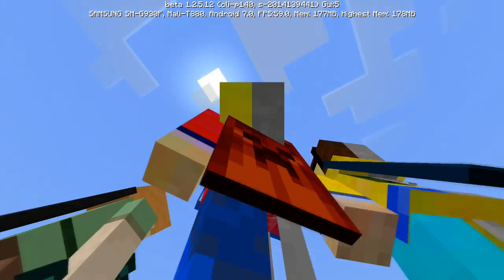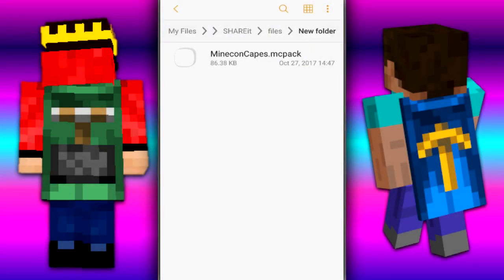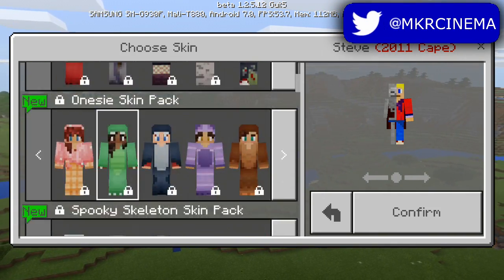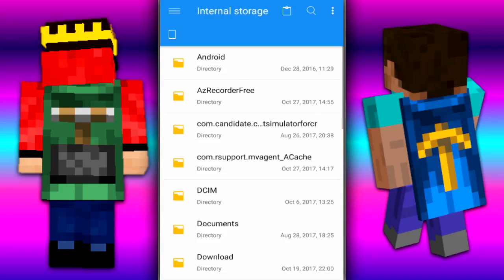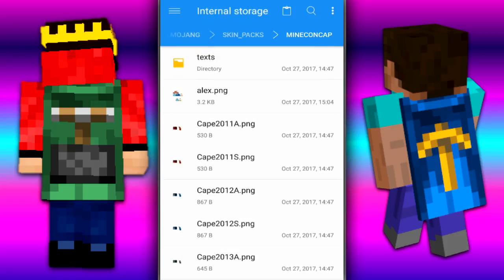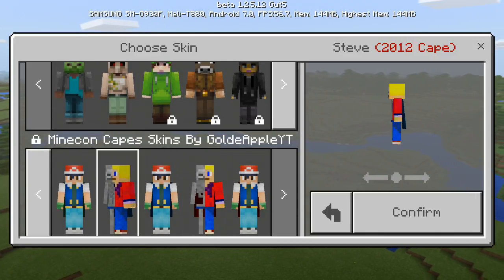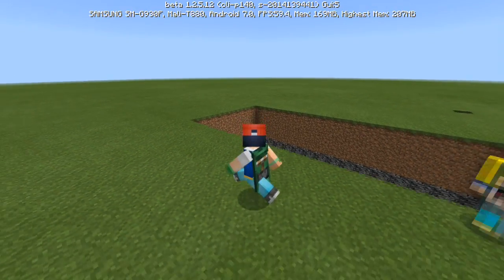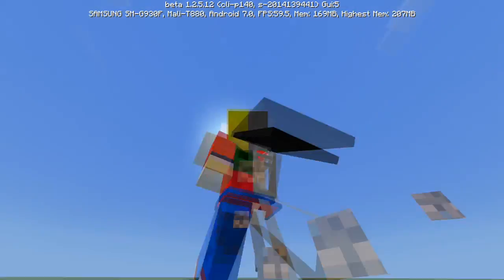HOW TO GET CAPES IN MCPE 1.2 ( Minecraft 1.2 )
✔ How to get capes for your own skins in Minecraft 1.2 !!!

We hope you this video helped :)

HIT NOTIFCATIONS 🔈 TO NEVER MISS A VIDEO !!!

And remember.

-MKR Cinema♠